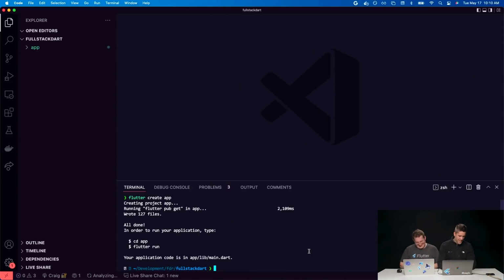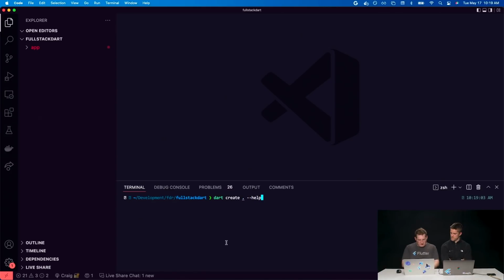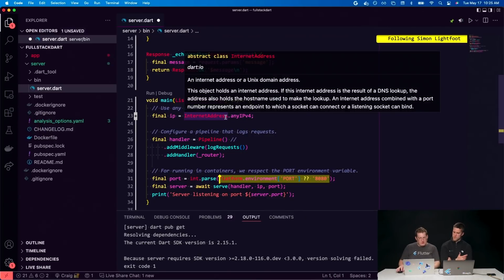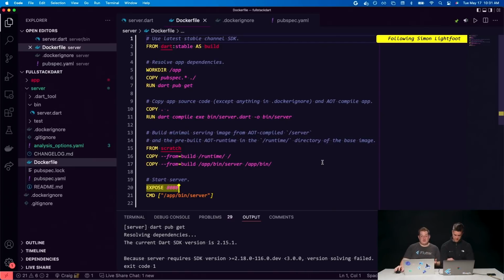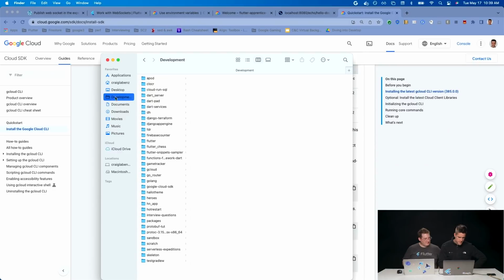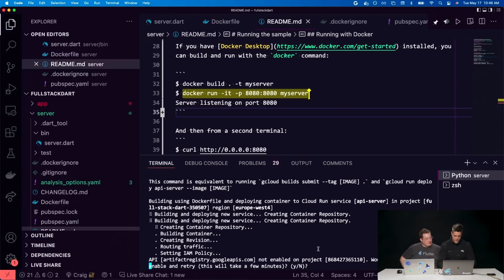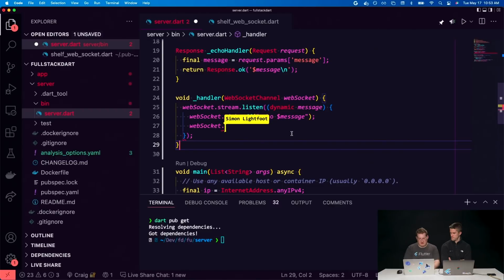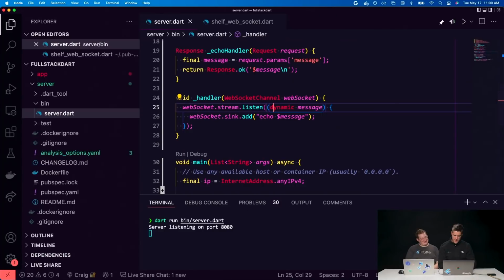Full-stack Dart with Simon Lightfoot: Pt 1 (The Boring Flutter Development Show, Ep. 59)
In this episode, Simon Lightfoot and Craig Labenz begin a journey with full-stack Dart. They set out to create a distributed counter app, using Flutter, websockets, shelf, Google Cloud Run, and Redis. How far will they get?

Chapters:
00:00 - Introduction
08:00 - Opening a websocket in Flutter
16:44 - Starting the server
27:13 - Reading the Dockerfile
30:26 - Running the server in Docker
36:20 - Installing gcloud
38:57 - Deploying the server to Cloud Run
46:10 - Adding websockets to the server
52:43 - Listening to websocket responses in Flutter
59:15 - Outro